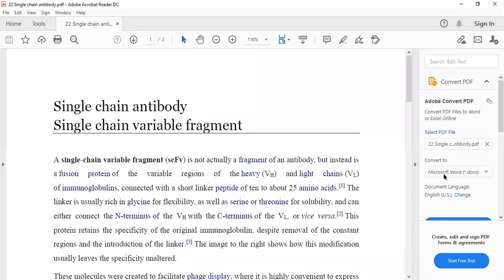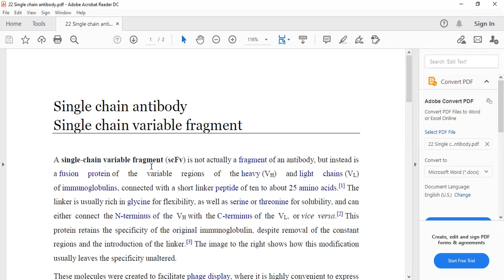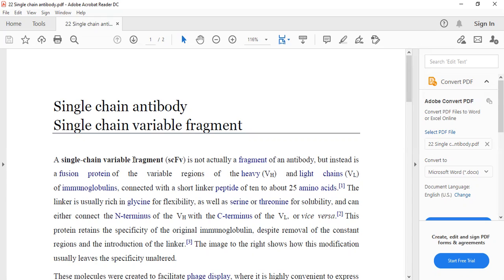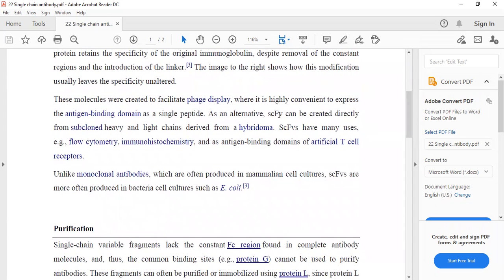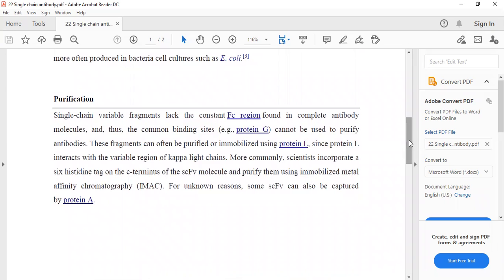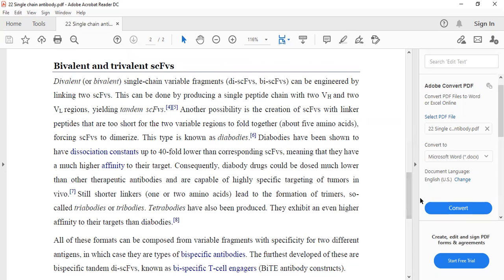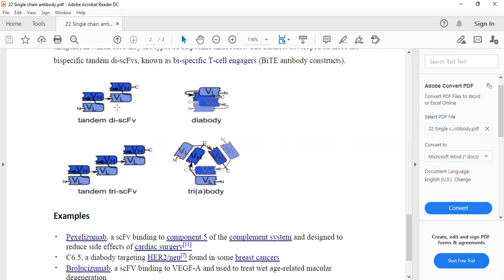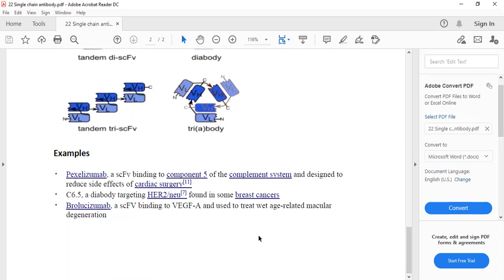Single chain antibody